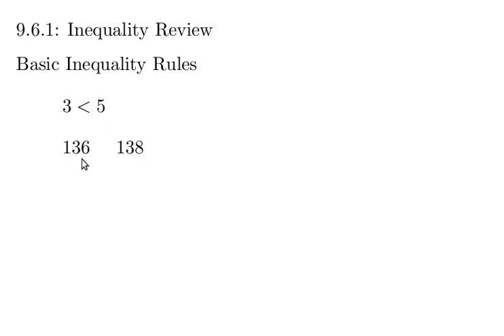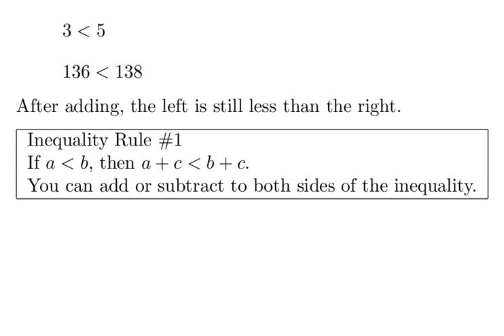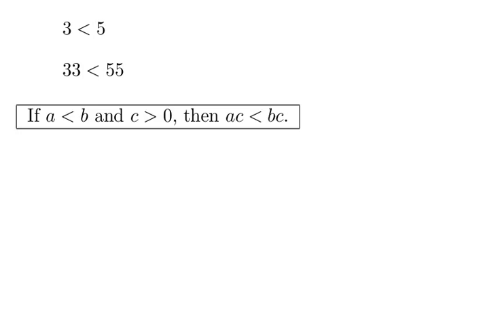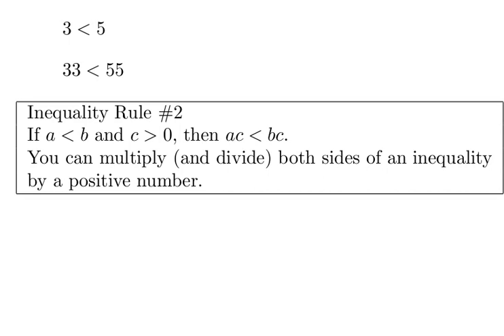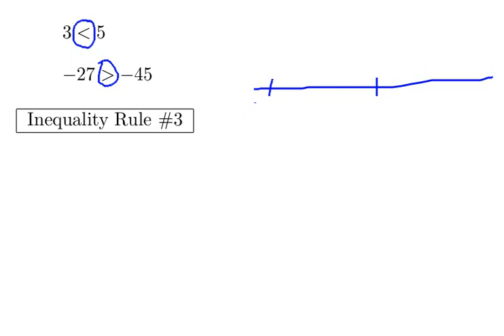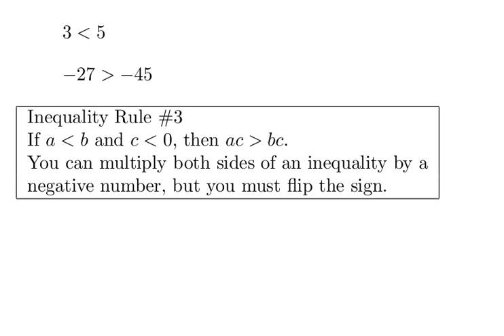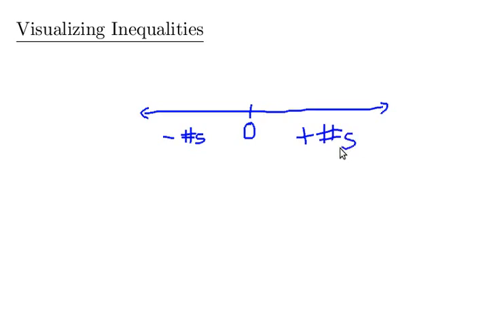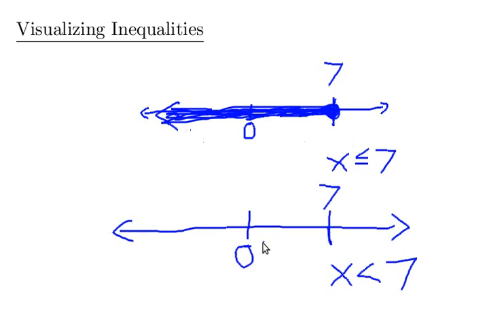9.6.1: Inequalities Review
Review of inequalities before we go into 9.6.  This goes over the basic algebraic inequality rules as well as graphing inequalities.  You might be able to skip this video without any problem, but if you're lost in 9.6.2, you might want to watch this to see if it helps.

There aren't really any examples in this particular video.